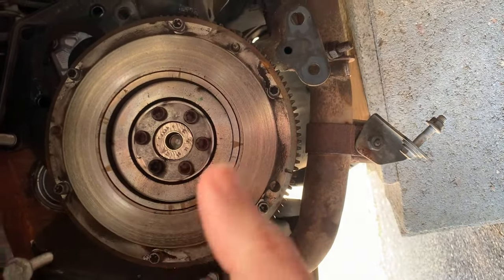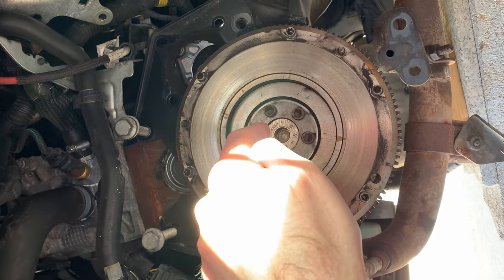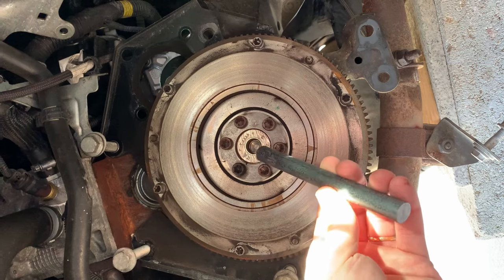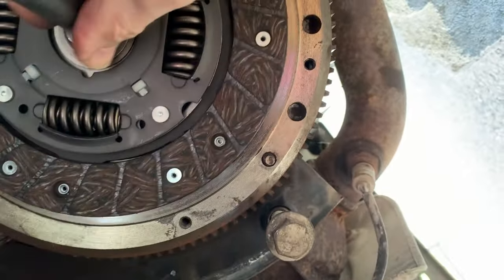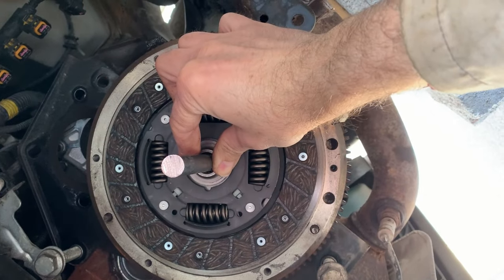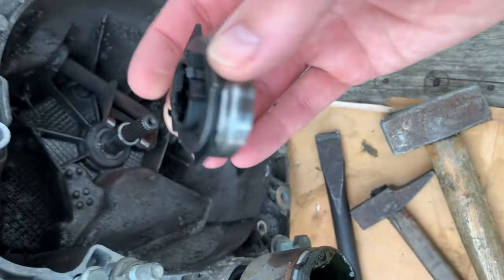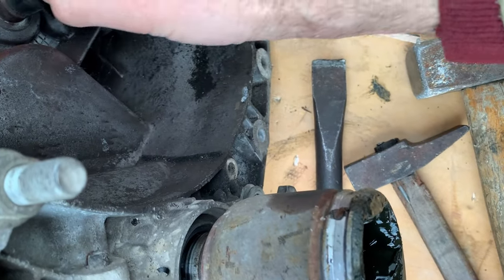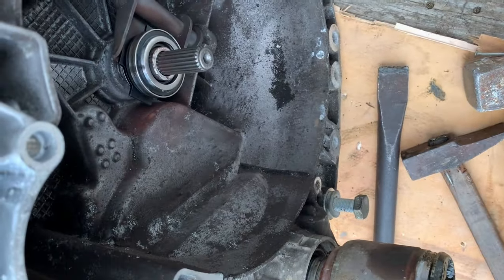J'essaye de réparer la boite de vitesses de ma Fiat Panda GPL part3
Bruit suspect dans cette boite de vitesses, probablement le roulement de l'arbre primaire. Le bruit est manifeste en 1ère en accélération un peu moins en décélération, moins audible car moins chargé sur les autres rapports, de plus les bruits aérodynamique et de roulement couvre en partie ce problème de façon progressive avec la vitesse.
Je n'ai jamais démonté de boite de vitesses, c'est une première !

Dans cette vidéo, remplacement du kit embrayage.